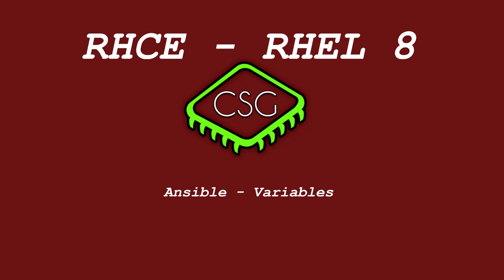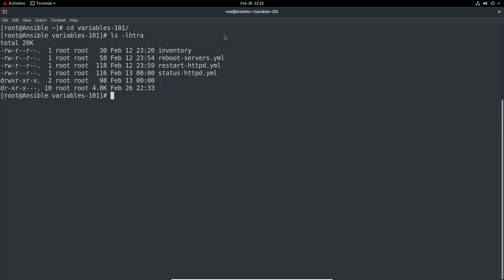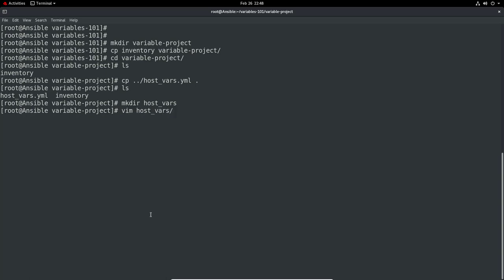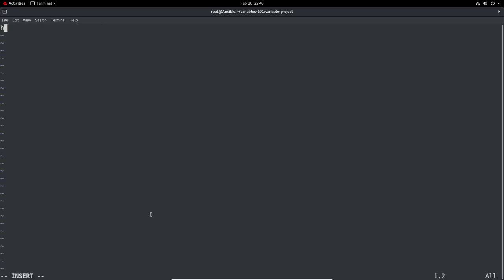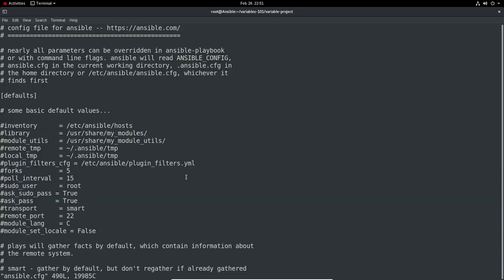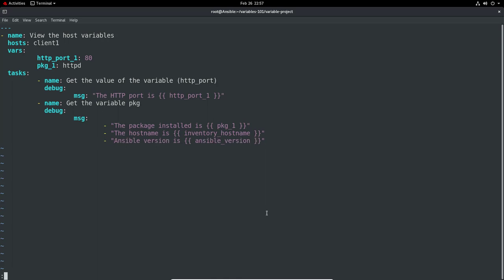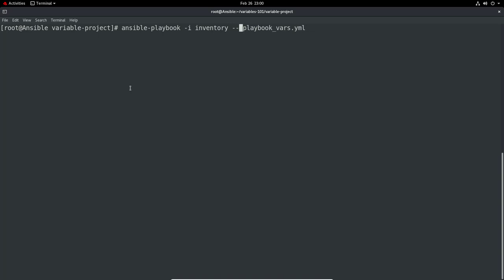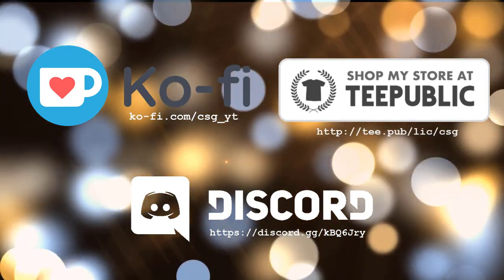RHCE RHEL 8 - Ansible - Variables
Video to cover the section Ansible - Variables for the RHCE (Red Hat Certified Engineer).